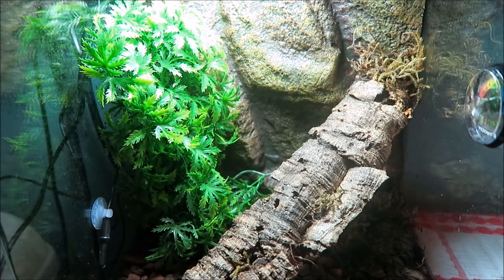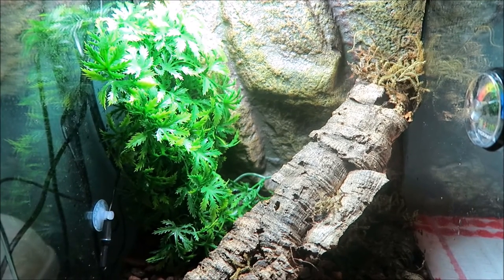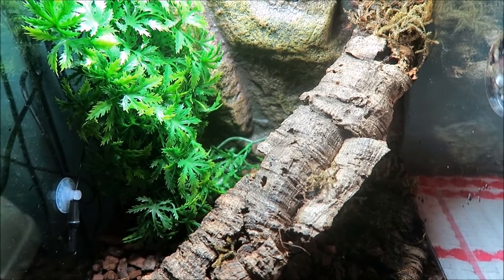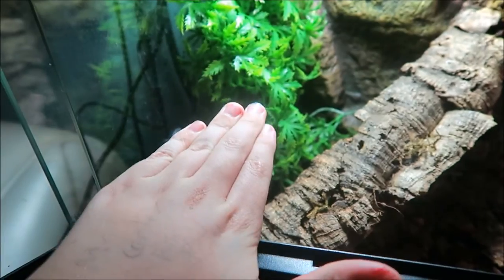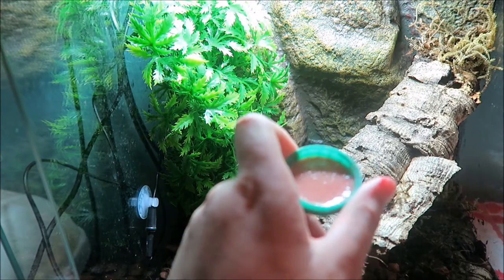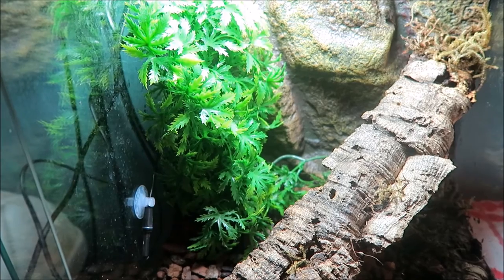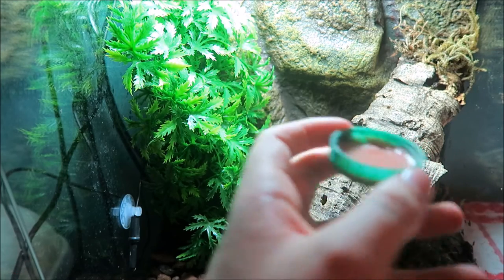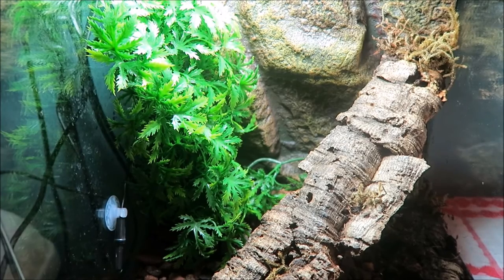5 reasons why your gargoyle gecko isnt eating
I forgot to say if your gecko isn't eating Pangea or repashy try crickets